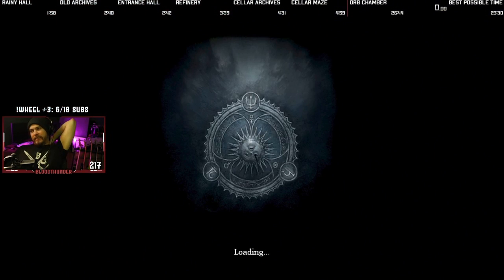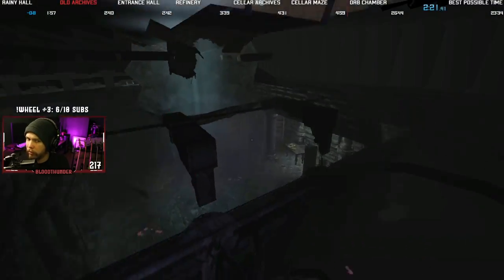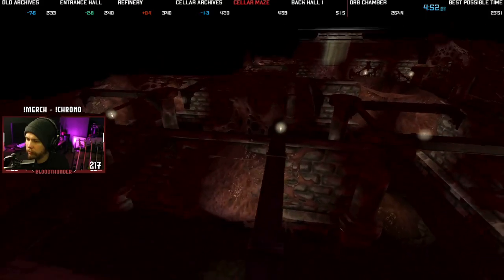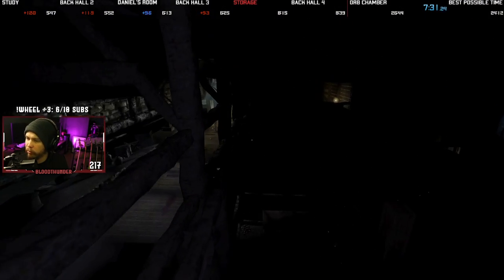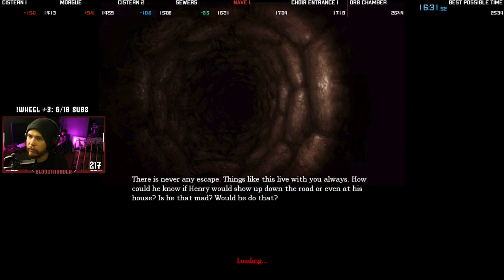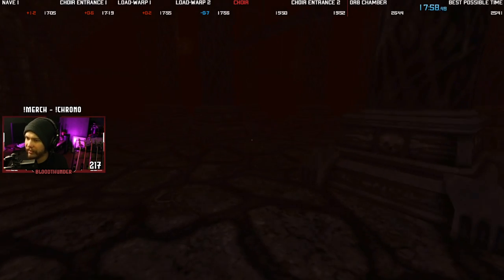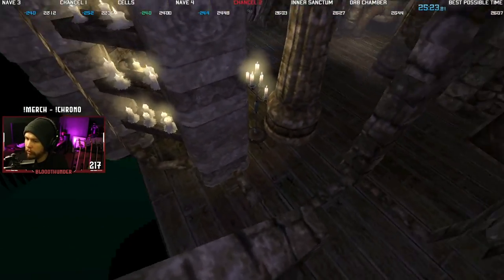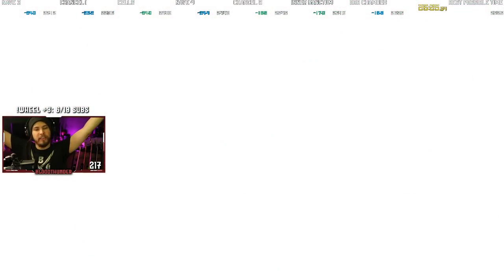Amnesia: The Dark Descent Speedrun in 26:25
This is an any% (Quit-Outs allowed) of Amnesia: The Dark Descent. This is the current patch of the game but done on a non-steam version of the game to allow for load-warping